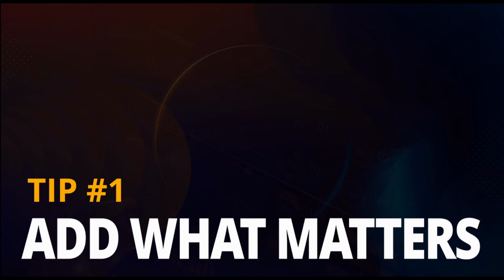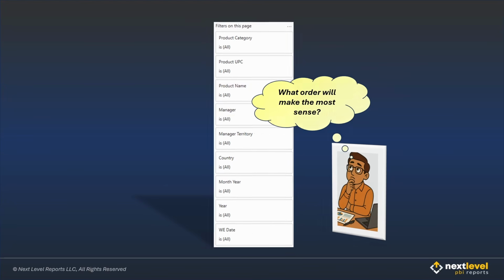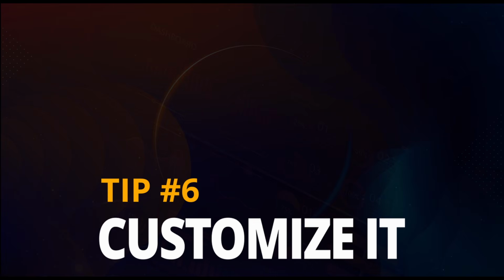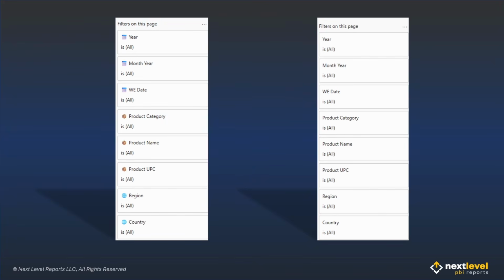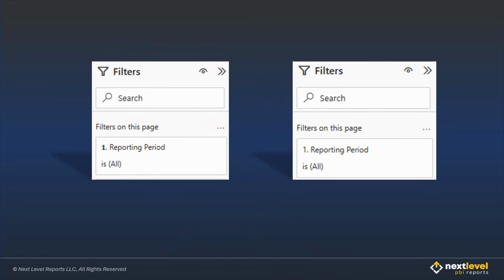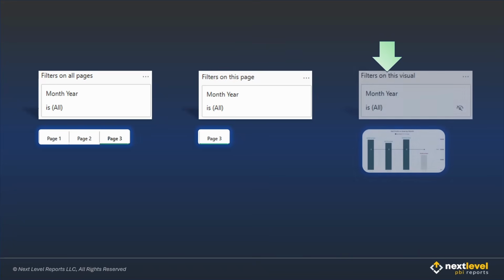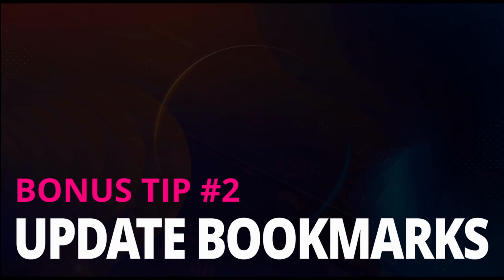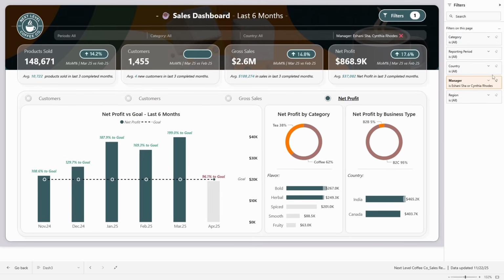10 Pro UXUI Tips to Transform Your Power BI Filter Pane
✨FREE POWER BI FILTER PANE UX/UI DESIGN MINI COURSE – PART 2
2️⃣ "10 Pro UXUI Tips to Transform Your Power BI Filter Pane"

Should you use Power BI's built-in Filter Pane or build a Custom Slicer Pane? Every Power BI developer faces this decision.

In Part 1 of this Filter Pane Mastery mini course, we covered the WHY.
Now in Part 2, we dive into the WHAT — the specific UX and UI techniques that will take your Power BI Filter Pane from basic to beautifully designed.

These are the same pro level UX/UI strategies I use in real world client dashboards. Apply them and your Filter Panes will look cleaner, feel more intuitive, and guide users effortlessly through your report.

✅ How to include only the filters that matter
✅ How to group and order filters for a clean, intuitive flow
✅ How to rename fields so users instantly understand them
✅ How to adjust your Filter Pane width so nothing gets cut off
✅ How to style and theme your Filter Pane like a pro
✅ How to use visual cues, steps, hidden filters, and more
Plus three powerful bonus tips at the end

✅ Quick Guide to take your Filter Panes to the next level
✅ Completed source file from Part 3 so you can follow along step by step

🔥 “14 Days to Mastering Power BI UX/UI Design”
A self paced, three phase program that teaches you how to build stunning, intuitive reports in just 14 days.

🔥 The Next Level Power BI UX/UI Design Toolkit
A complete set of professional grade Power BI design assets that help you create beautiful dashboards in a fraction of the time.

💬 Comment with questions or your favorite tip
📤 Share this with your Power BI team or LinkedIn network